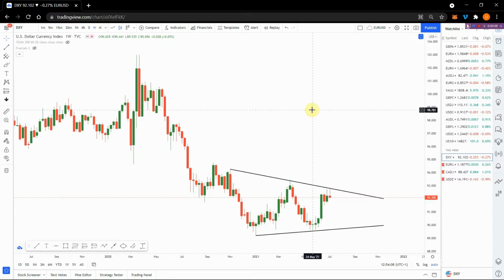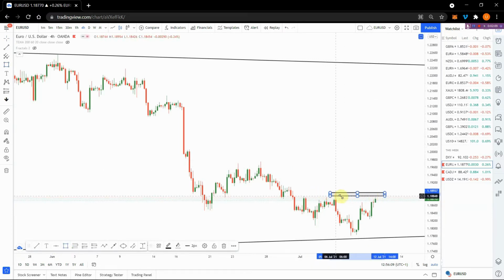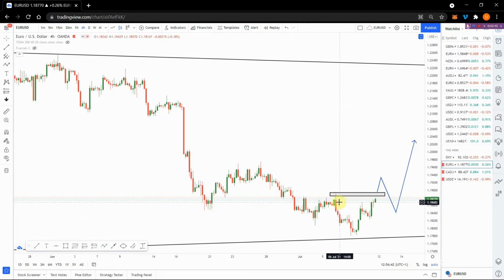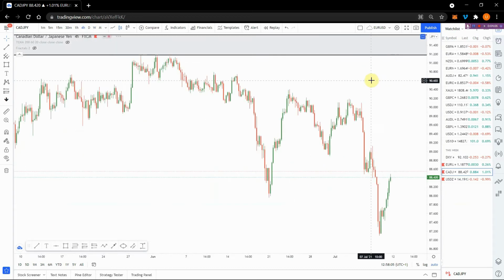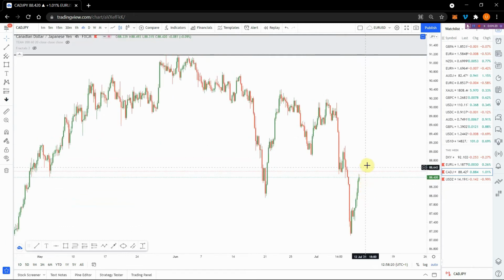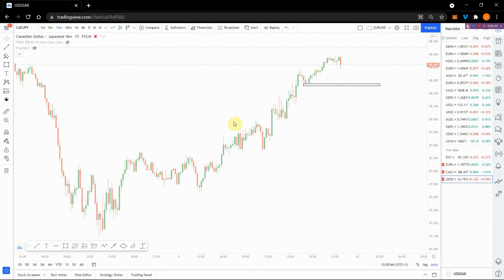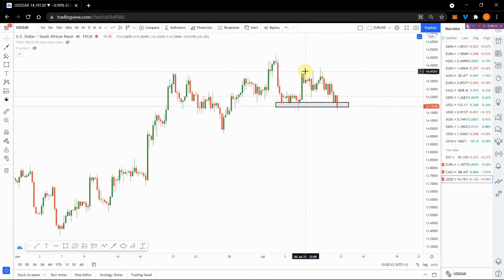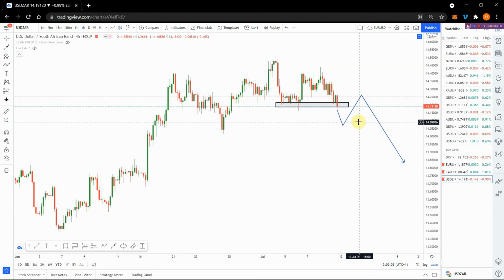TWB WEEKLY ANALYSIS (JULY 12-16/2021)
Thank you for choosing TradewithBolu.
The pairs analyzed in this video are: EURUSD, CADJPY and USDZAR

This analysis is to give you an overview of what to expect in the market this coming week.

Have a profitable week ahead!

For free signals and awesome tips on how to build wealth consistently, join our telegram